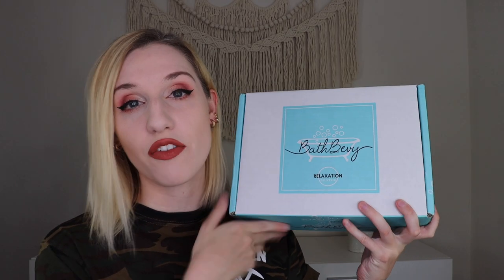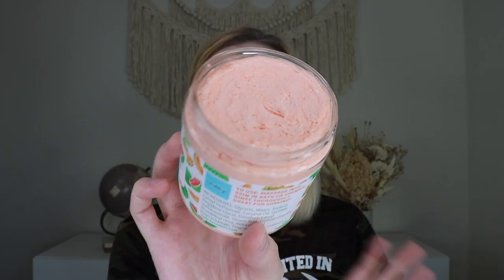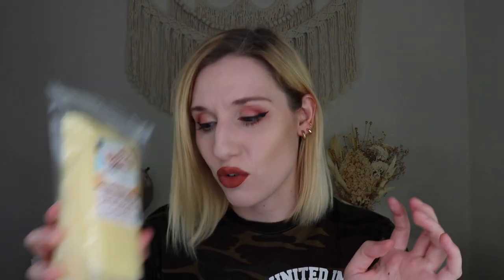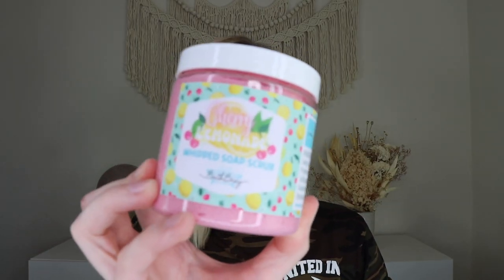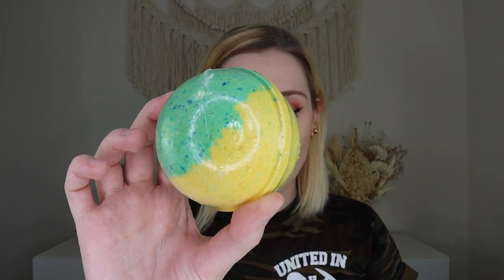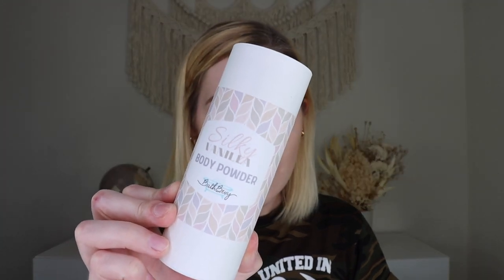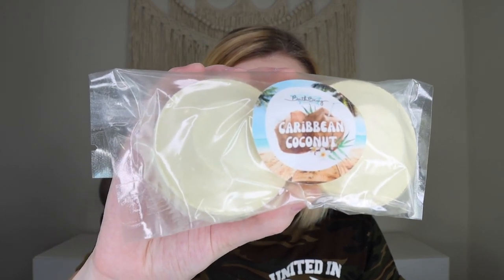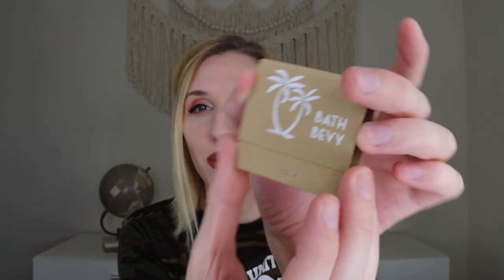Bath Bevy | July 2022 | SUMMER VIBES